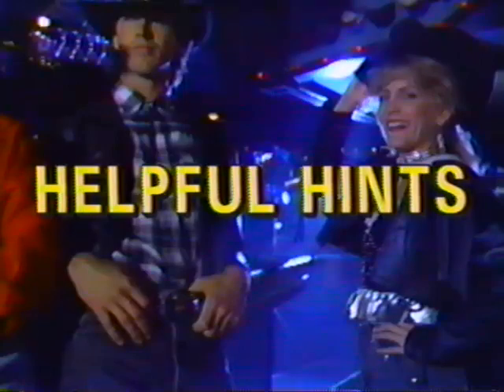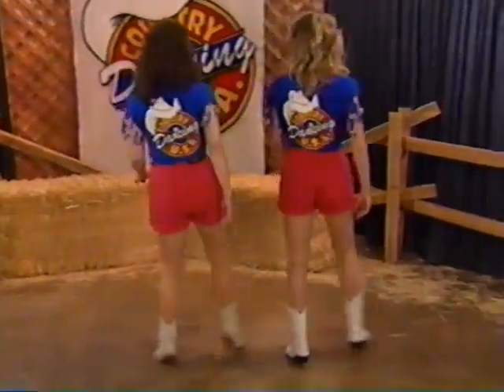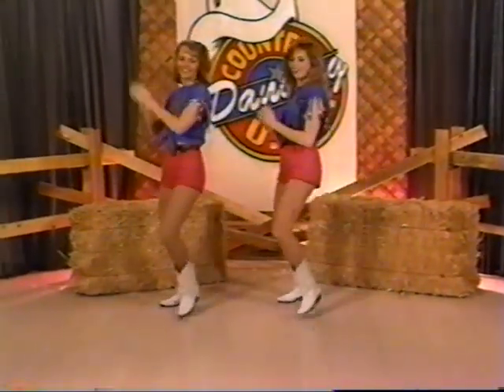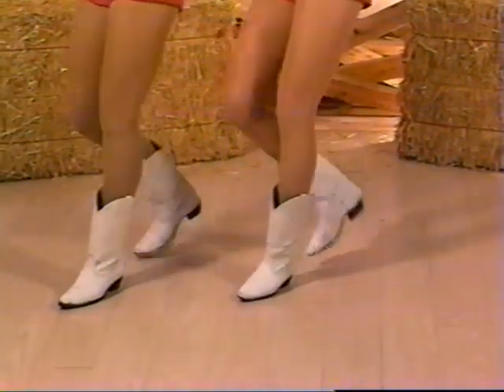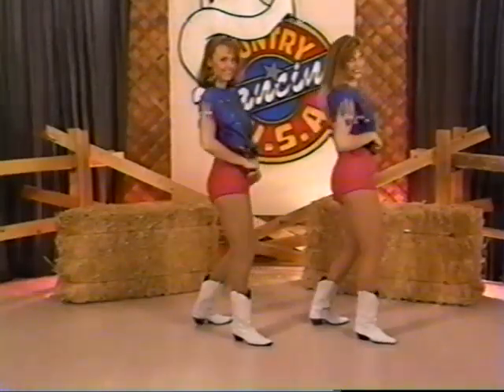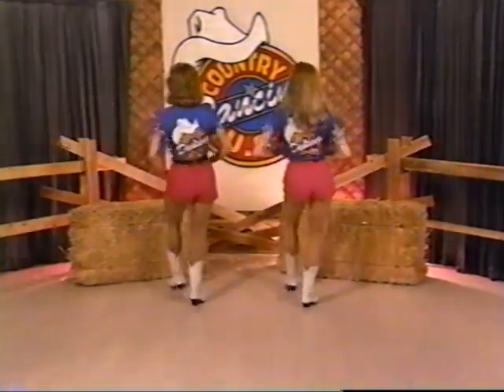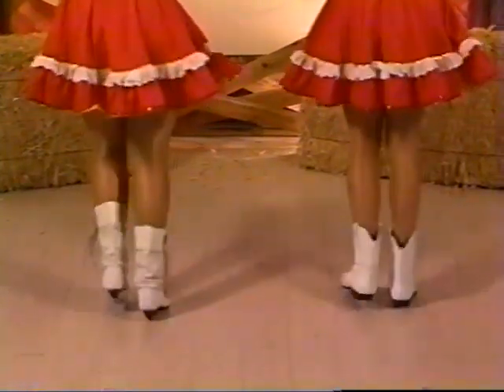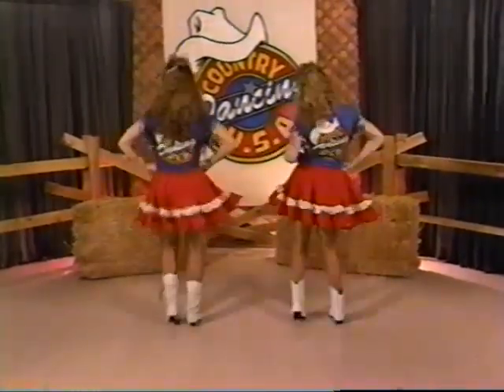Country Dancing USA Achy Breaky, Electric Slide, Ledoux Schuffle, Intro to Clogging 1992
Don't Tell anyone how many hours you spent watching this tape,
I just don't think they'd understand.